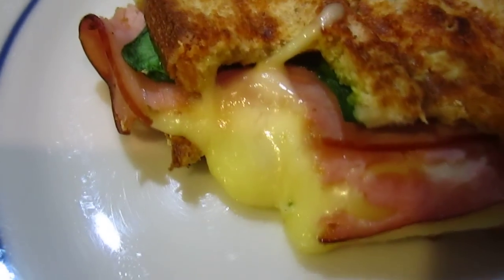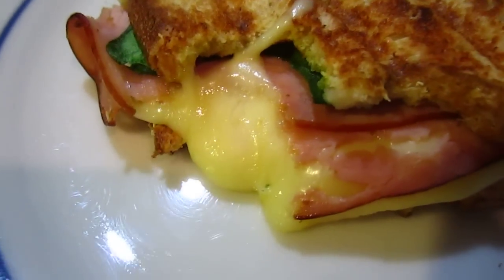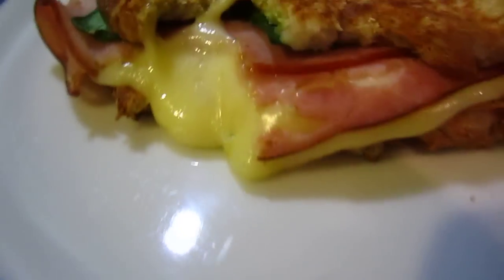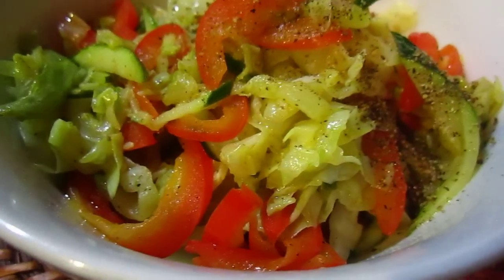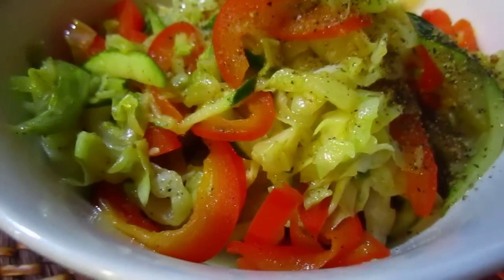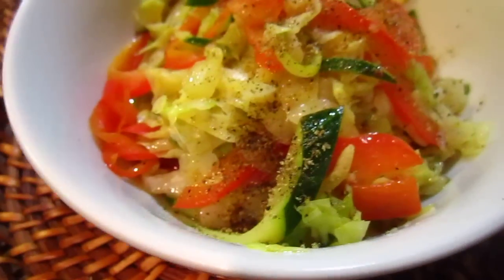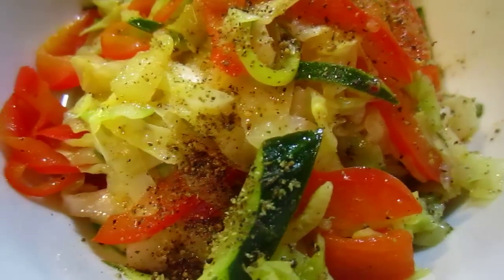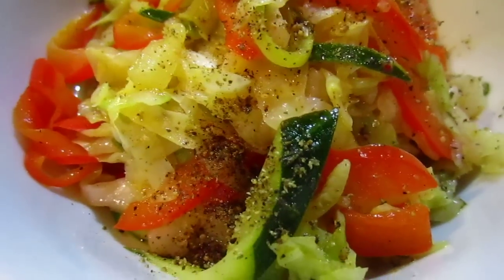Food - Stir fry and left over ski sandwich